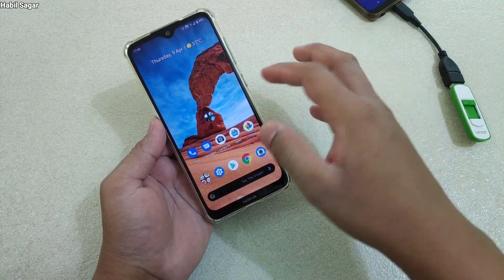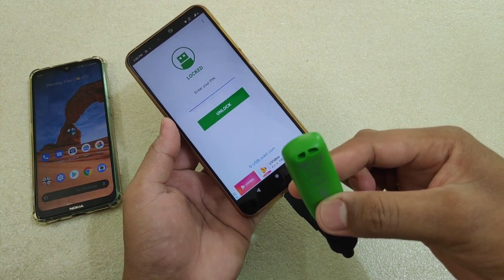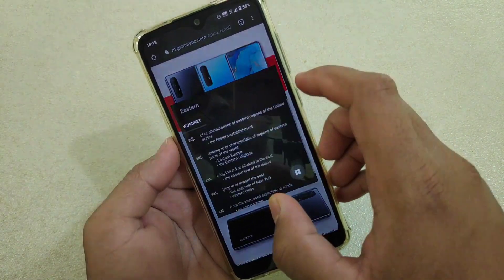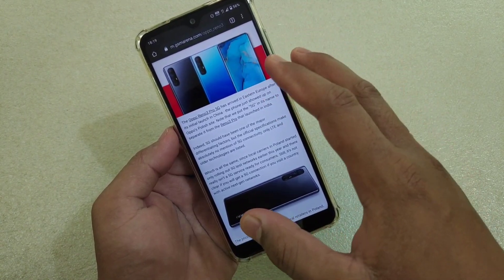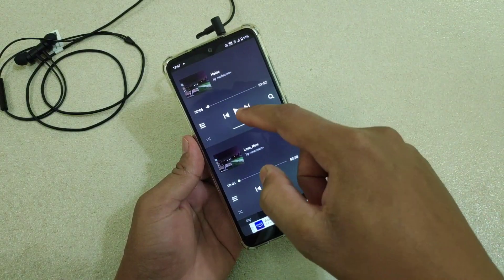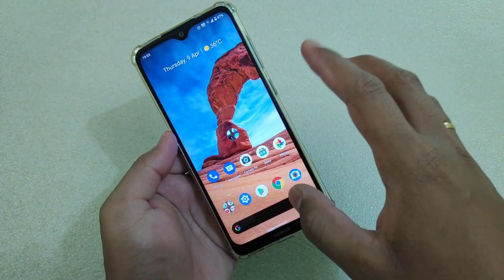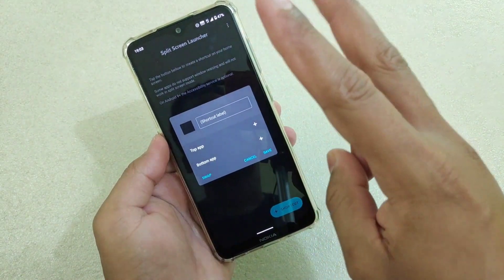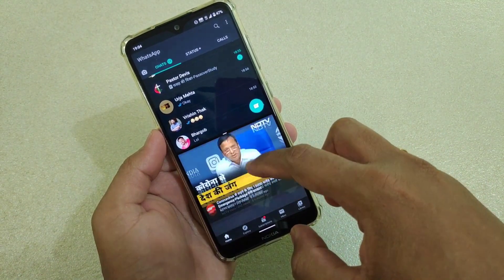Five Android Apps that You Should try! How to Lock USB drive, Play Two Songs at once?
Hey friends here is a video on Five useful apps that I have tried lately.
Hope you guys will like these.

Split Screen Launcher
Search on Play Store